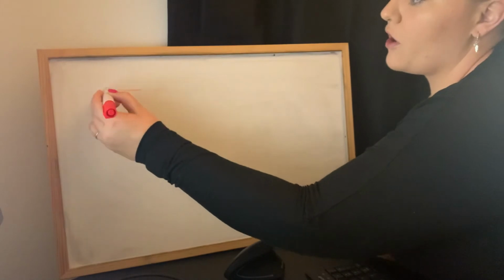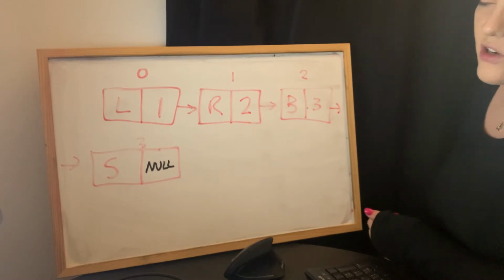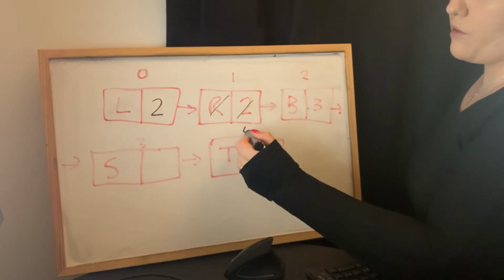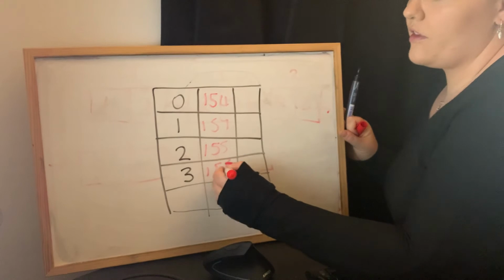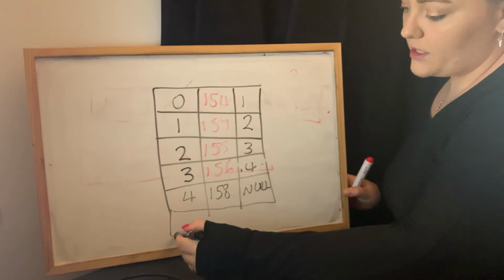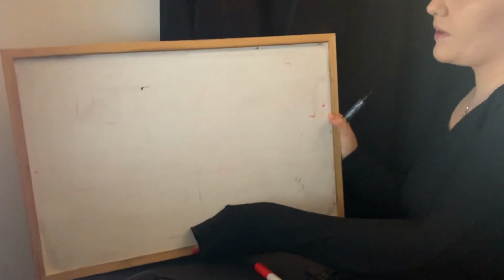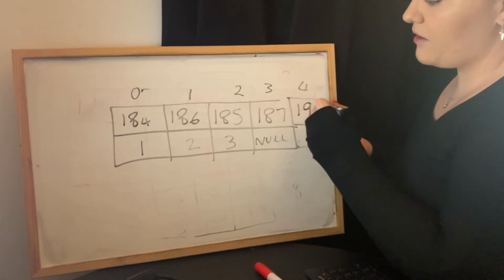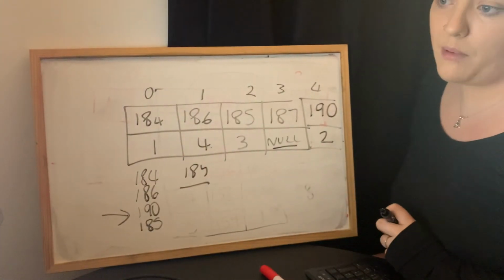Linked lists - Review of mock exam Q's (OCR)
Home Learning Video - Year 12